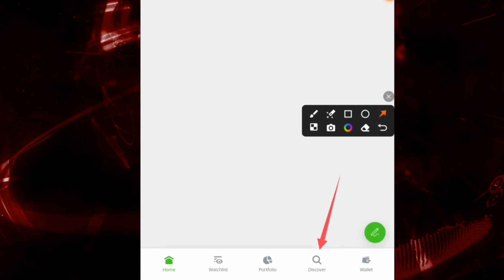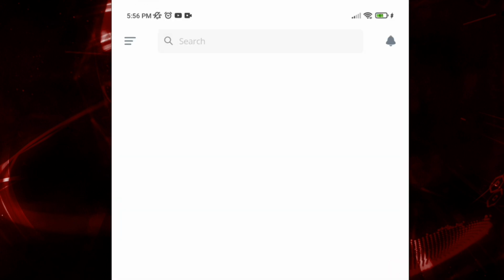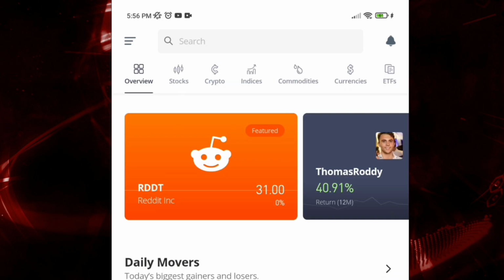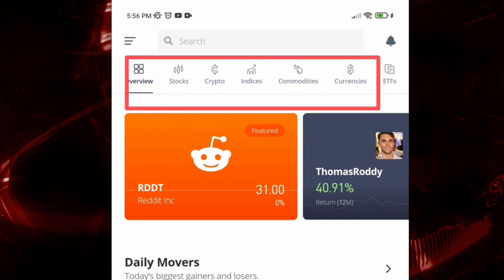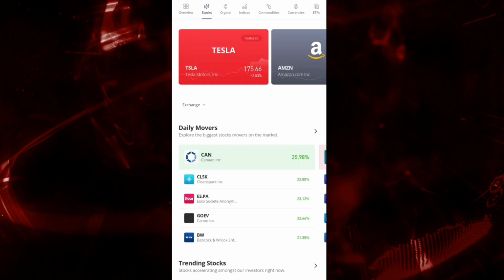How To Find Stocks On Etoro (2024)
How to search for stock in etoro? Ready to dive into the exciting world of stock investing with eToro? But feeling overwhelmed by the vast selection of stocks available? Worry not, aspiring investor! This comprehensive guide will equip you with the knowledge and tools to navigate the eToro platform and discover your perfect investment opportunity.